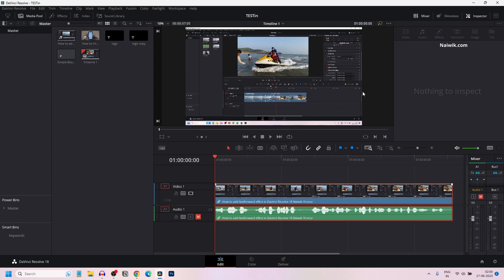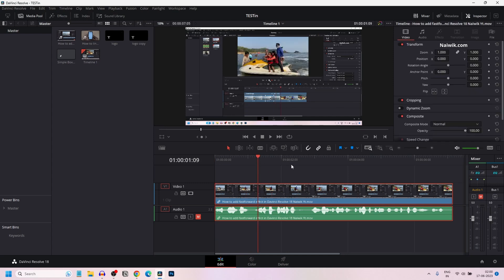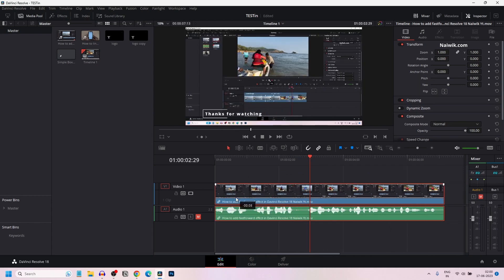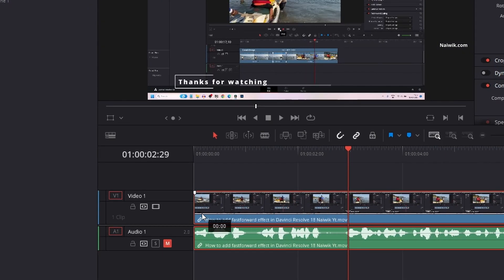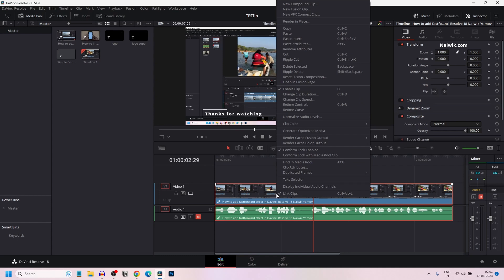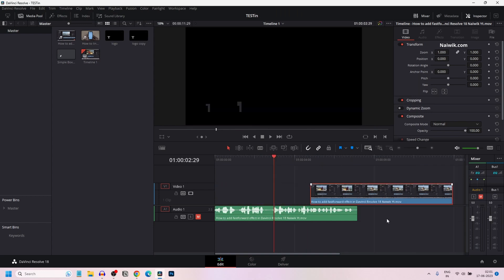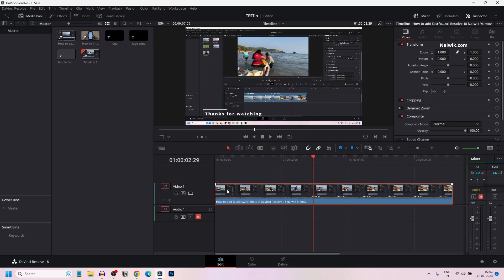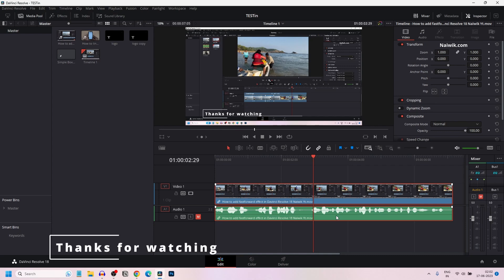#27 How to Link and UnLink Clips in Davinci Resolve 18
How to Link and Unlink  Clips / Tracks in Davinci Resolve 18